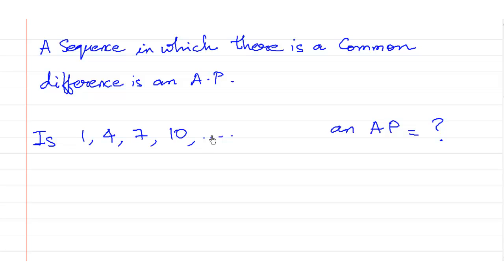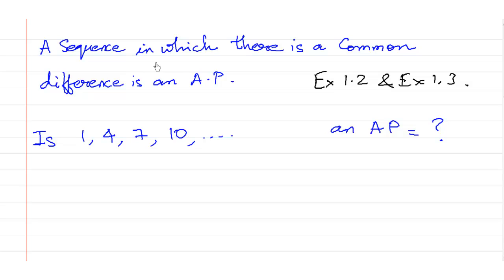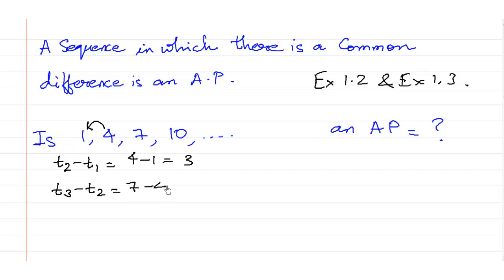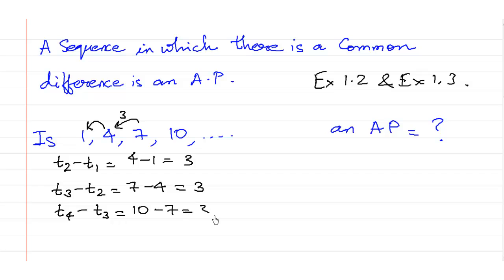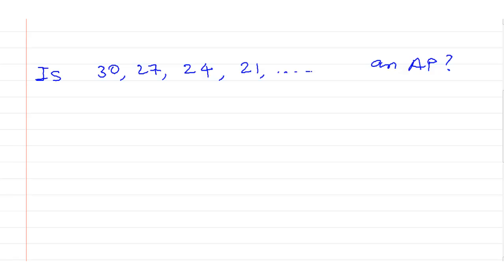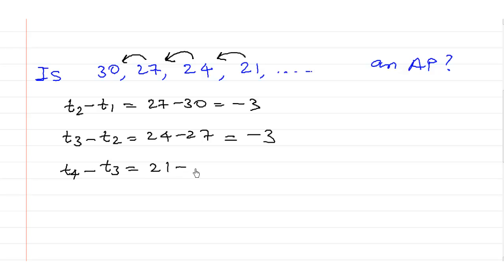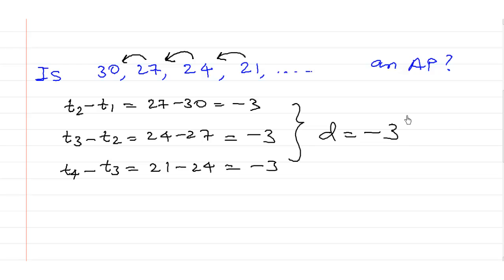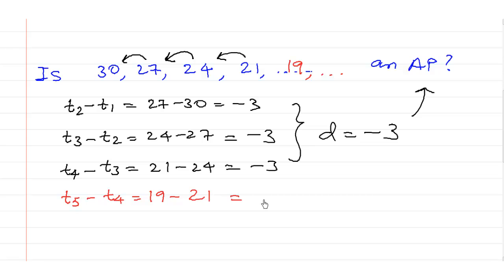Algebra Arithmetic Progression Ex 1.2 and Ex 1.3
SSC Board Maharashtra Algebra Ex 1.2 and Ex 1.3 introduction. Deals with identifying Arithmetic Progression and solving sums using the formula for the n th term.

This is a revision module. Pause video to take notes.